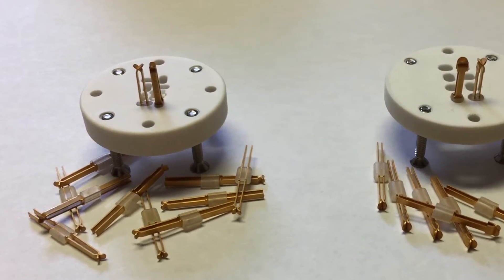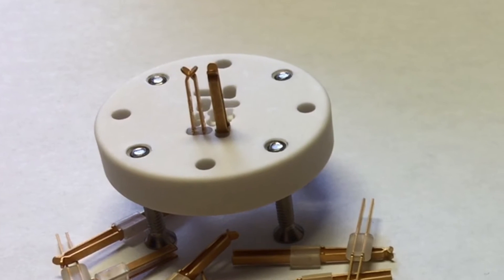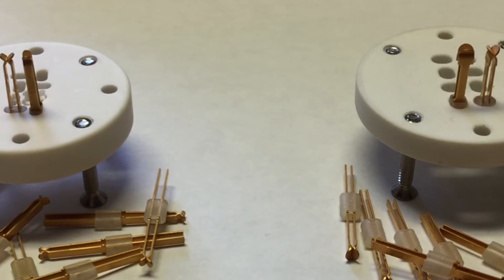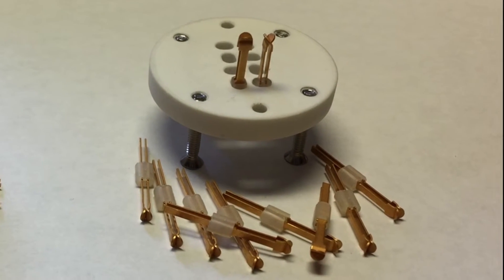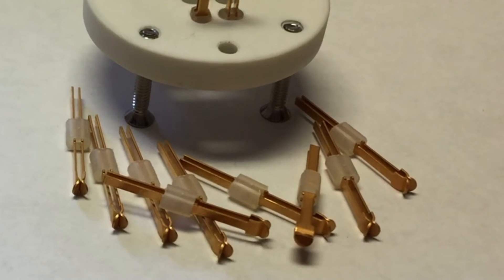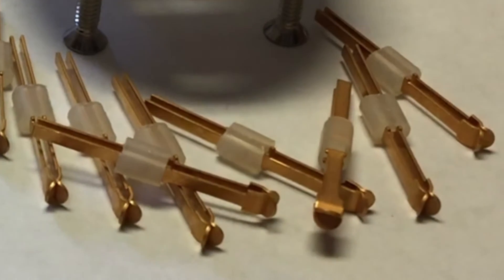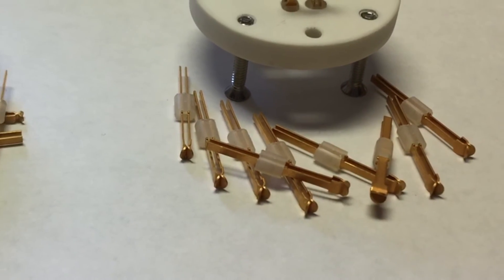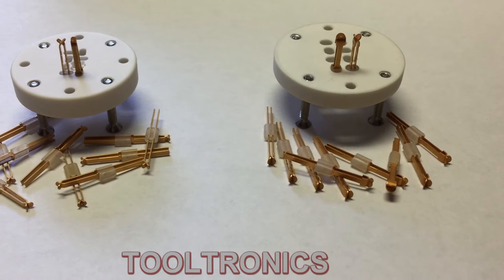Kelvin Contact Pins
TOOLTRONICS Inc. -- World class Kelvin contact pins.